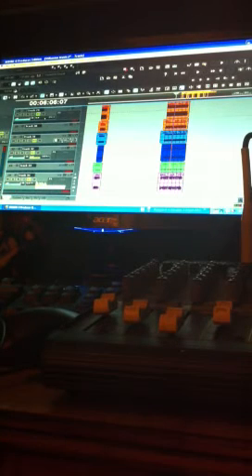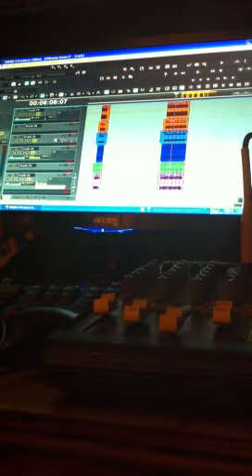Dan peels back some of the layers in "Karma"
Just explaining some of the process and highlighting the chorus tracks in the song "Karma". I'll do a vocal video soon.